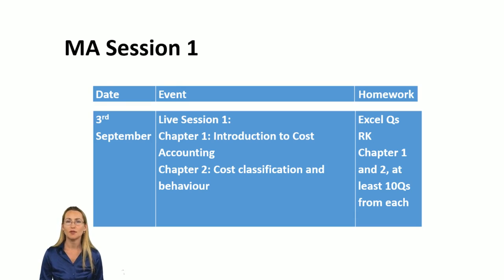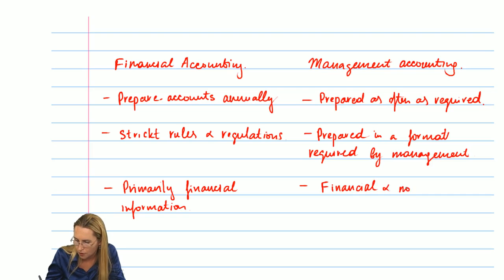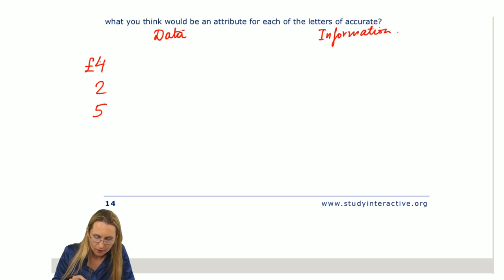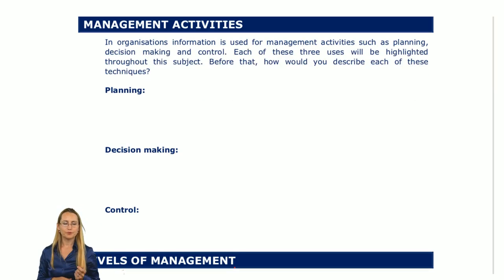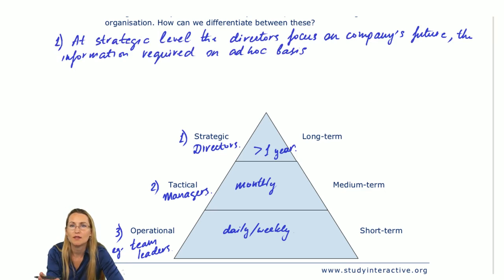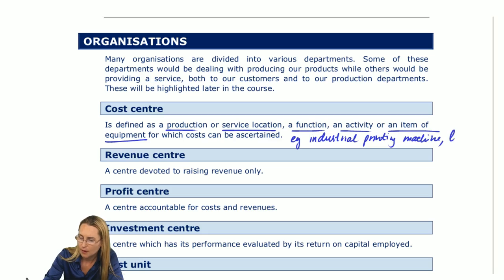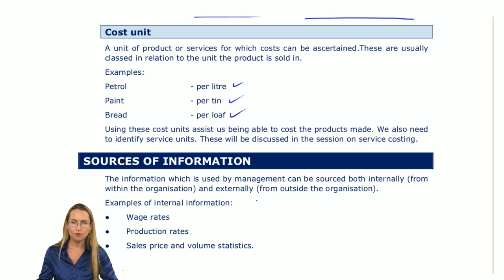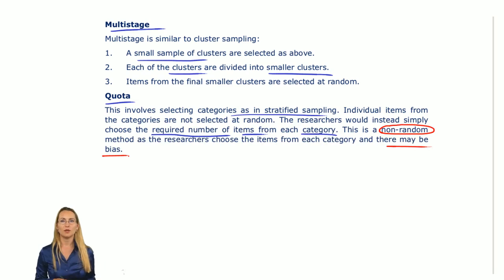ACCA F2 Videos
Past LSBF video